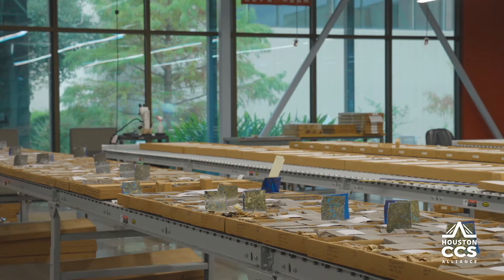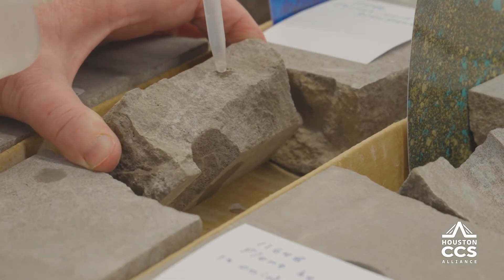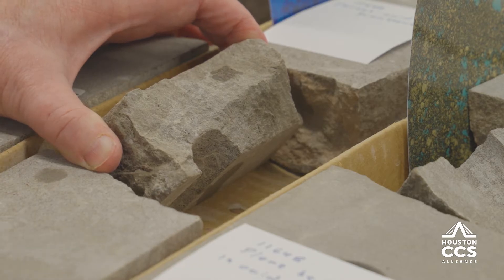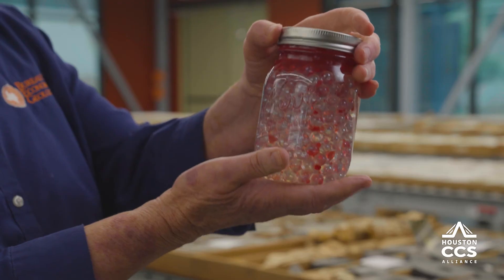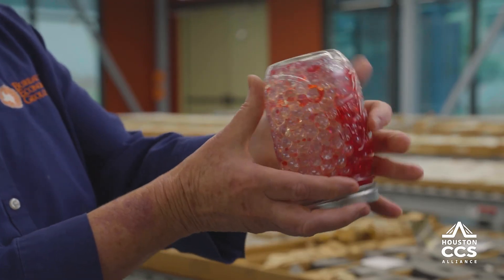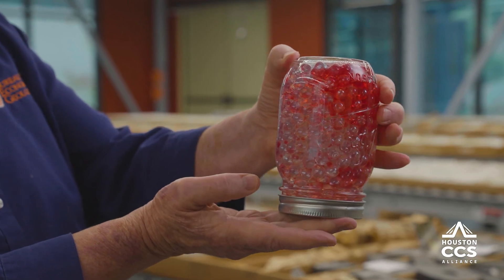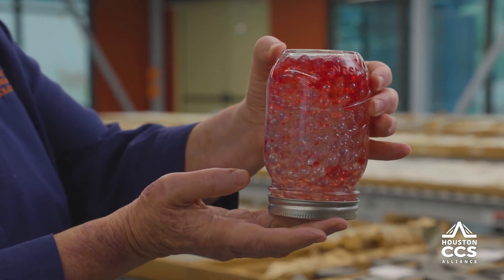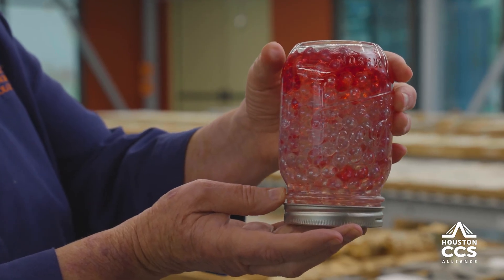CCS 101: How Does Carbon Stay Permanently Stored Underground?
Dr. Susan Hovorka, a leading CCS Researcher at the University of Texas at Austin, explains the simple science behind permanently storing carbon dioxide deep underground.